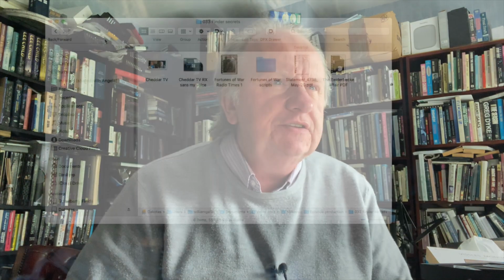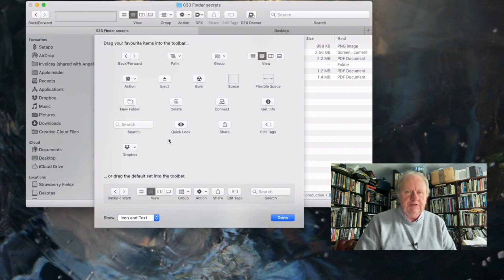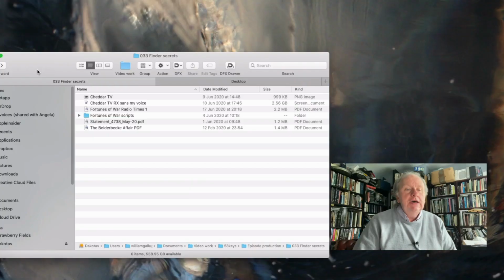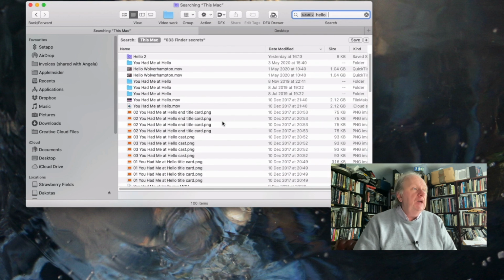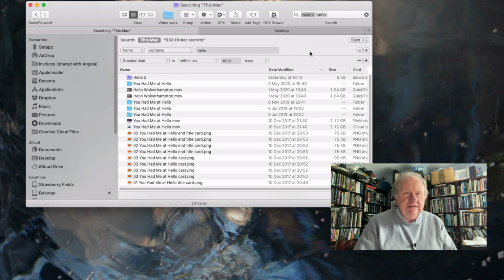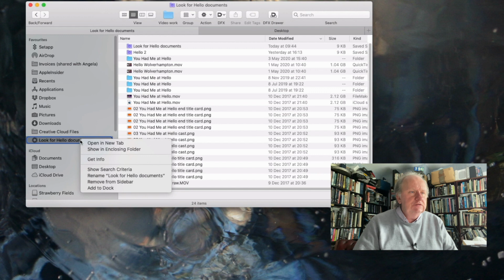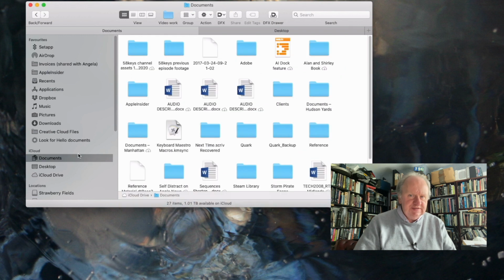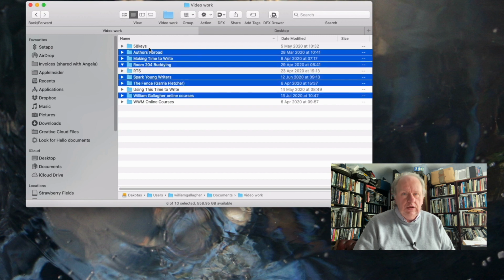Writers' Finder Secrets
Speed up your Mac and never lose anything again with these five(ish) Finder tips.